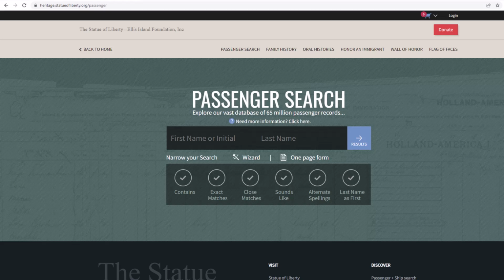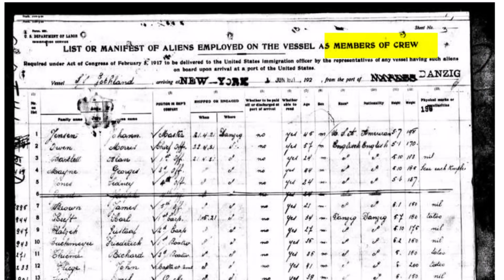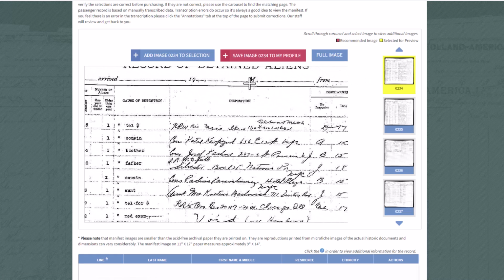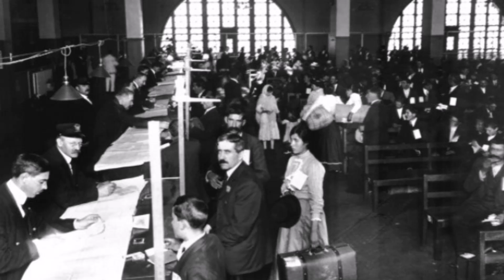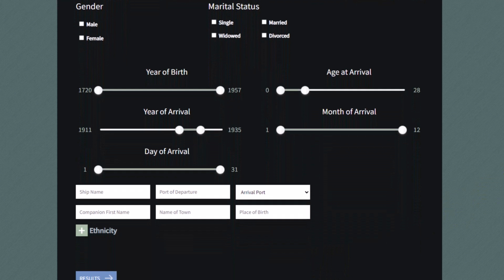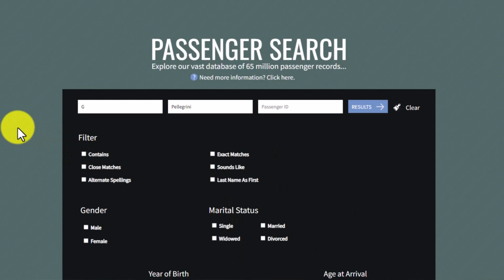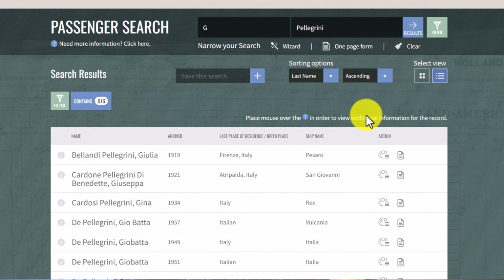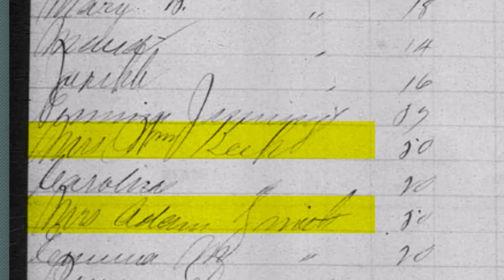Ellis Island Records! BEST Search Strategies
The free Ellis Island Passenger Search database is home to 65 million records of passengers arriving at the Port of New York from 1820 to 1957. Kathryn Marks, Manager at The Statue of Liberty-Ellis Island Foundation explains the best strategies for finding your ancestors' passenger list records in the Passenger Search Database on the Ellis Island website. Along the way, you'll learn some surprising facts about Ellis Island and these invaluable records that will have your genealogy jumping for joy!

⌚ Jump to Video Sections:
0:00 Introduction (More to come)
00:45 What are passenger lists
01:07 Information in the records
02:16 Other records
04:09 Years covered Port of NY Records
04:16 Castle Garden Records Years
04:47 19th century records Customs Lists
05:17 Ellis Island Fire Destroyed Records
05:56 When Ellis Island closed
06:06 Where were passenger lists created
06:21 How to search Passenger List search website
06:51 Wild card search Ellis Island records
08:45 Brickwall search strategies
11:52 Finding Italian Ancestors
12:07 Finding Jewish Ancestors
12:25 Searching Families
12:47 Pre-Ellis Island (Castle Garden) Records

✏FREE NEWSLETTER SIGN UP &  receive my BONUS genealogy search cheat sheet.